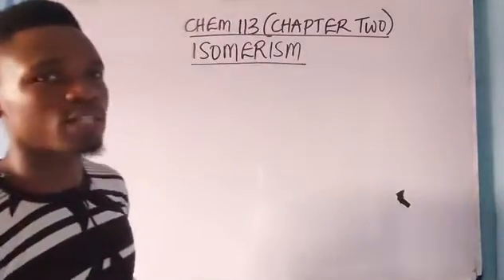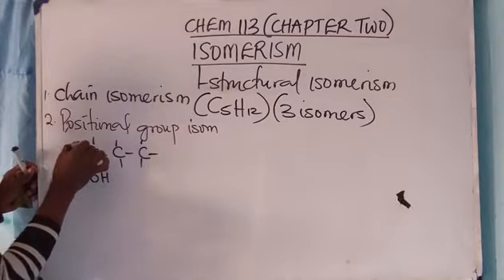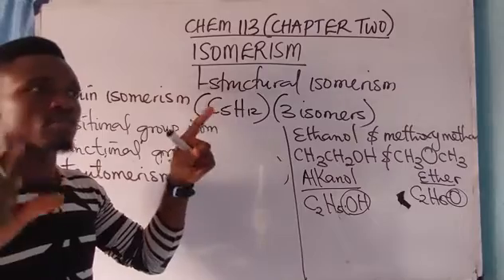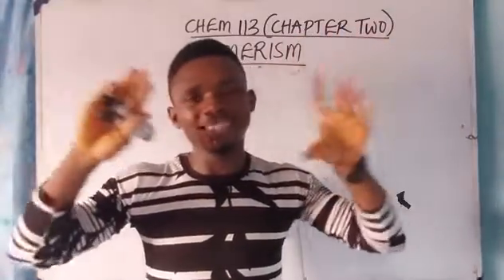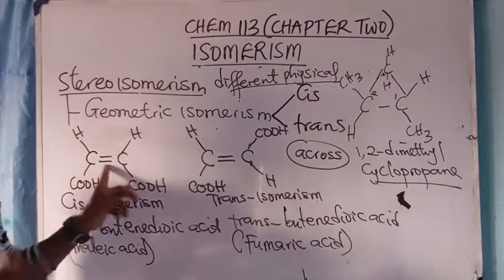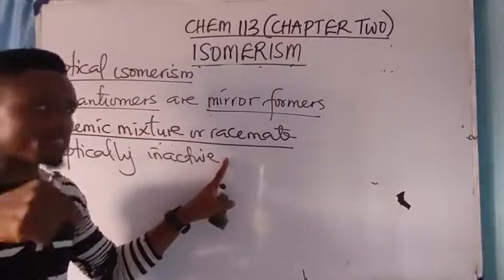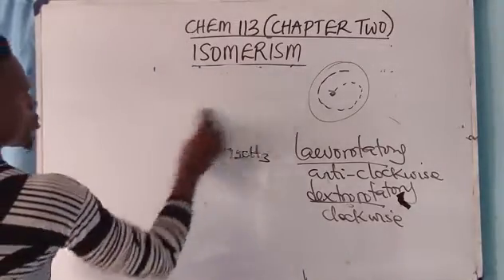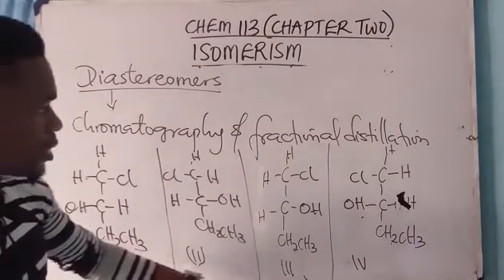CHEM 102 (CHAPTER TWO PART TWO)PLEASE SUBSCRIBE AND SHARE